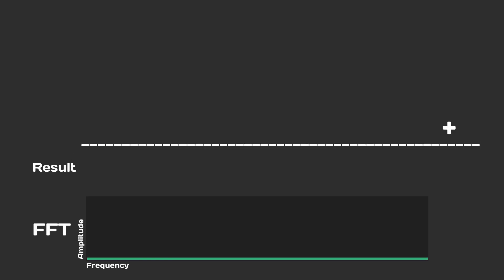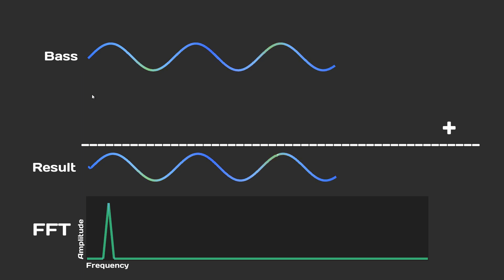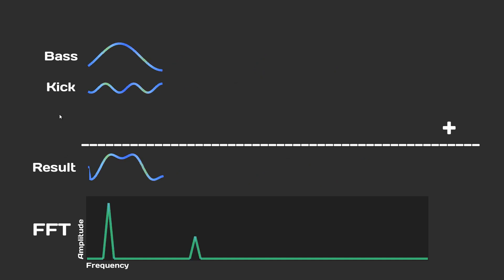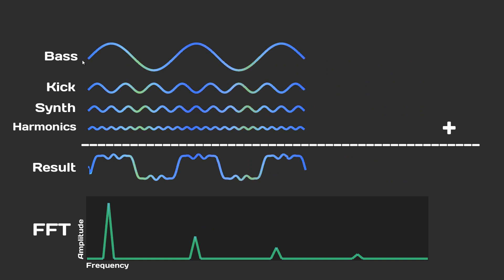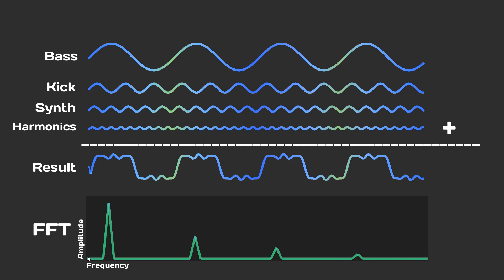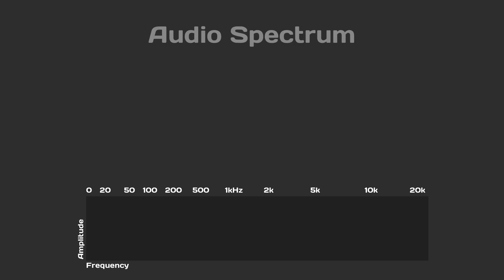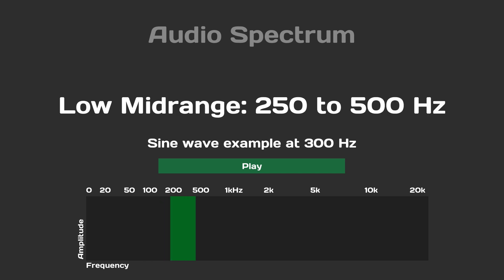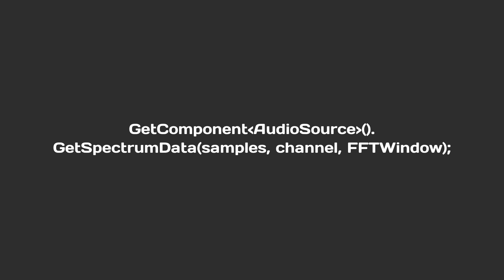Audio Visualization - Unity/C# Tutorial [Part 1 - FFT/Spectrum Theory]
A new tutorial series by Peer Play, made by Peter Olthof.

Learn how to code your own music visualizer using c#.
In these series you will learn how to:
- use Fast Fourier Transform (FFT)
- Visualize music into gameobjects
- Scripting buffers for visualisation
- Applying scripts to models, lights, transforms, camera, and shaders.